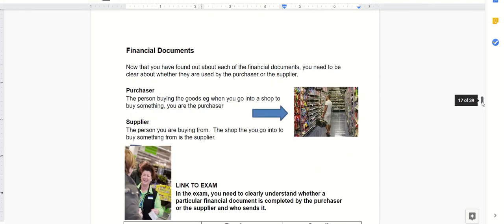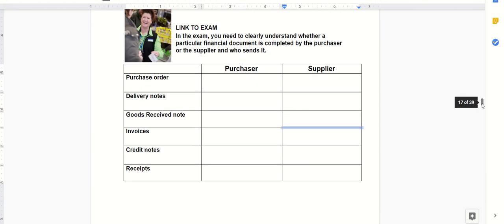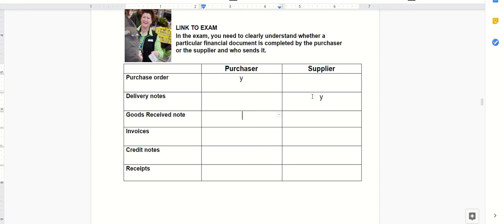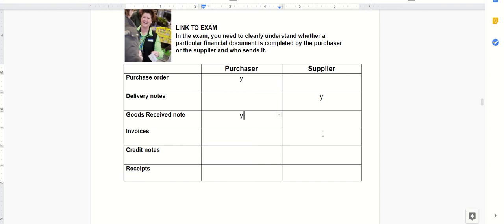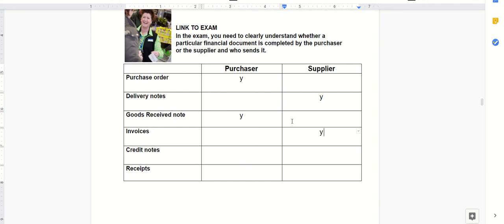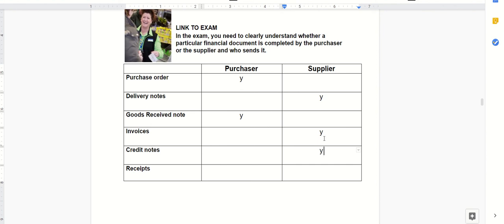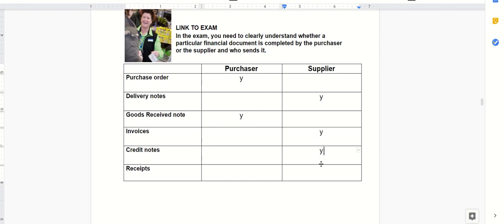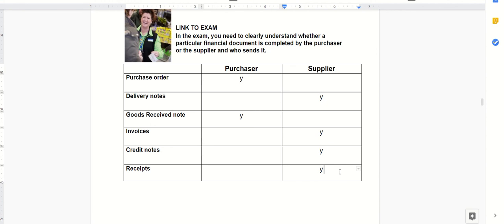Pack B P17 Who Sends What